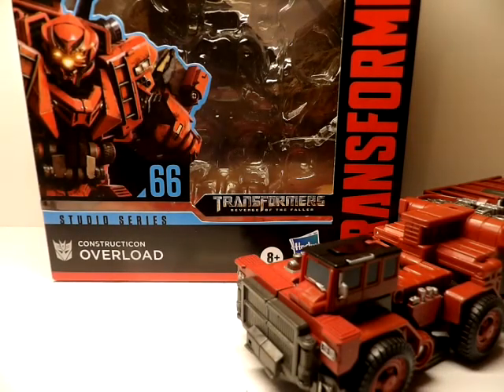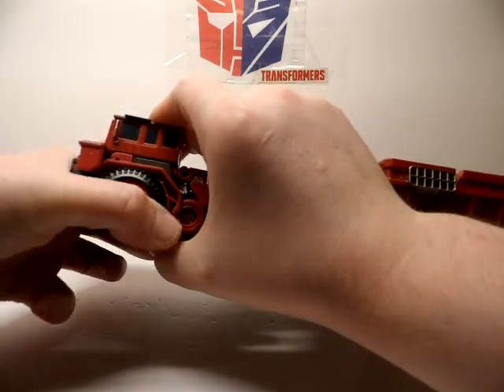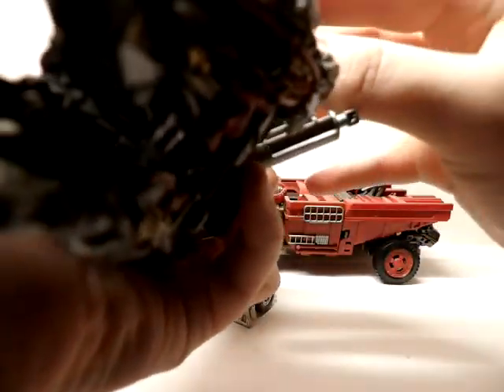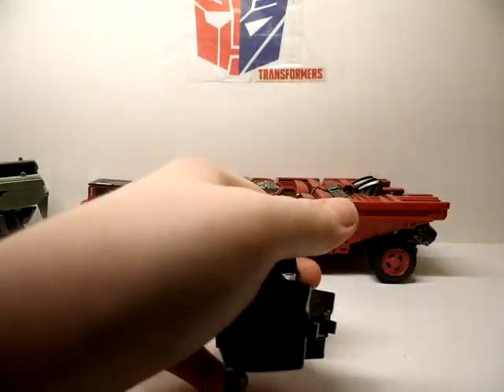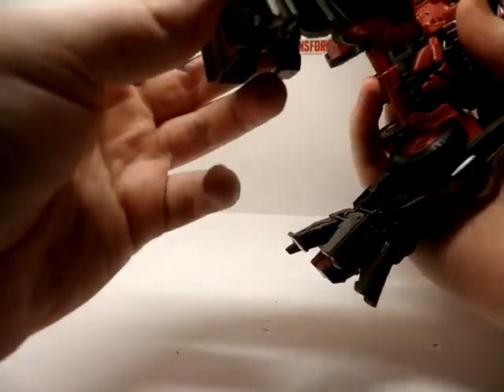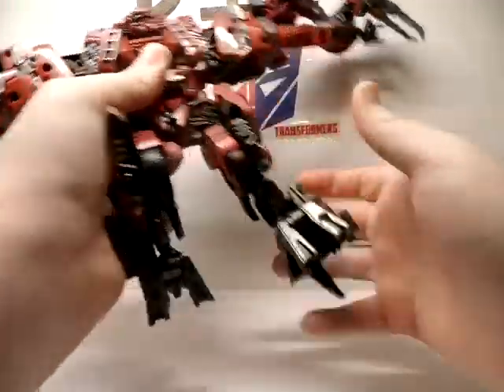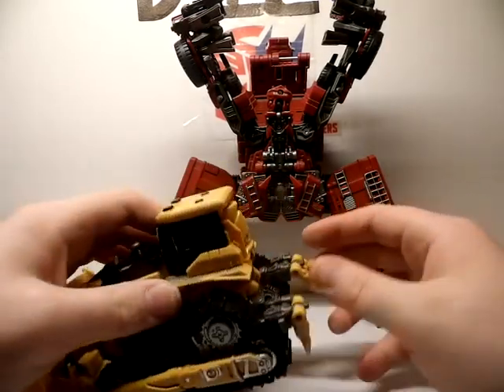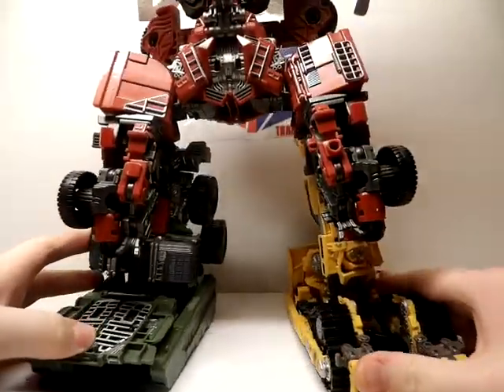Transformers Studio Series Overload